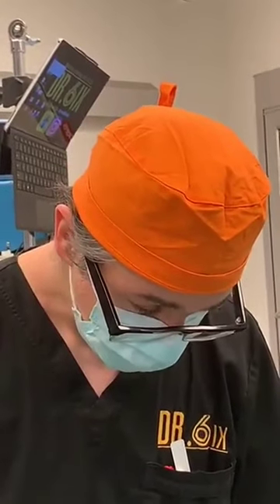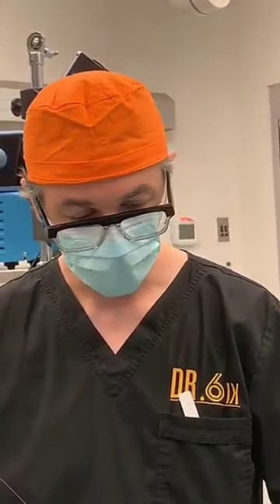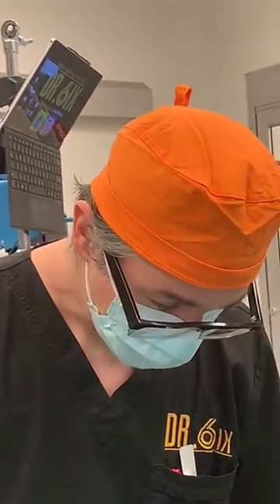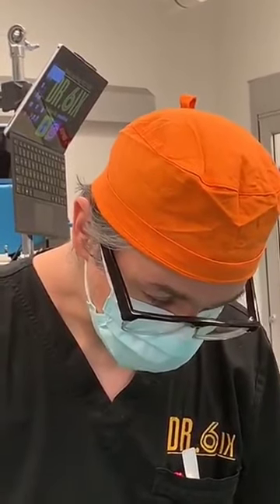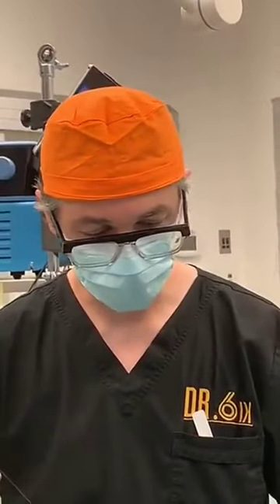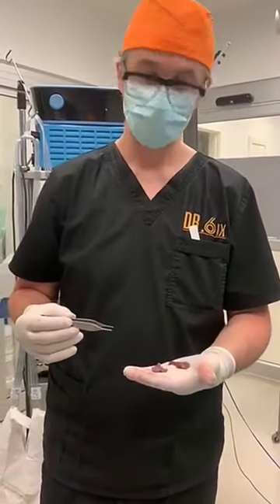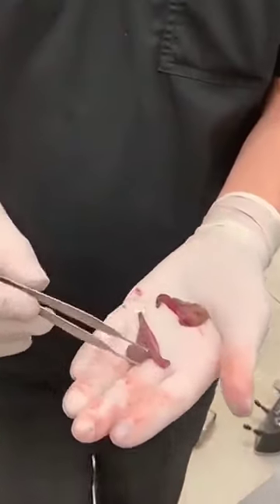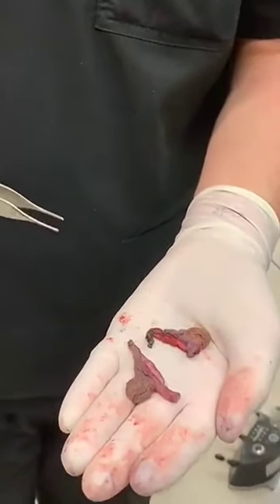Labiaplasty Surgery [WHAT YOU NEED TO KNOW]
SIXSURGERY | Toronto Labiaplasty expert, Dr. Martin Jugenburg (Dr.6ix), offers details during live procedure

Labiaplasty is a surgical procedure to trim/reshape excess labia minora, the inner labia lips.  Although there is no one ideal, and everyone wants to look different, most women presenting for a labiaplasty ask for their inner labia to not show when standing.  Thus, labia minora extending past the outer labia is undesirable for these women.
The labiaplasty procedure can be performed awake or under general anesthesia, with predominant majority of our patients having it done under local anesthetic.

After watching this video, if you still have any questions, please ask in the comments below.

Dr. Martin Jugenburg (aka Realdrsix)
Toronto Plastic Reconstructive Surgeon

Inside Fairmont Royal York Hotel
Toronto Cosmetic Surgery Institute
100 Front Street West,
Level B and D